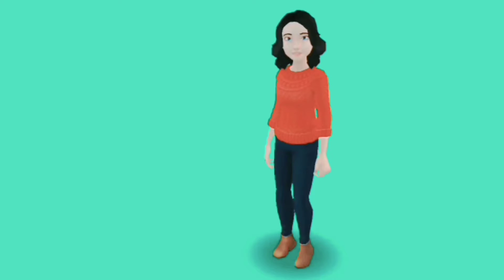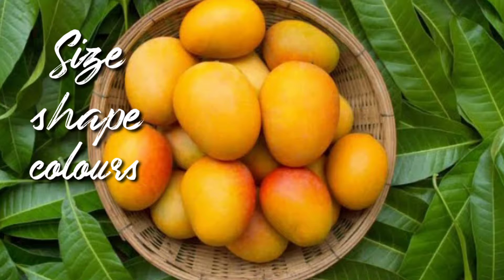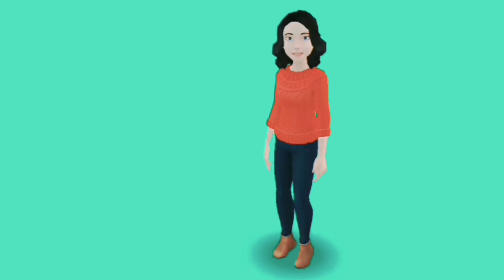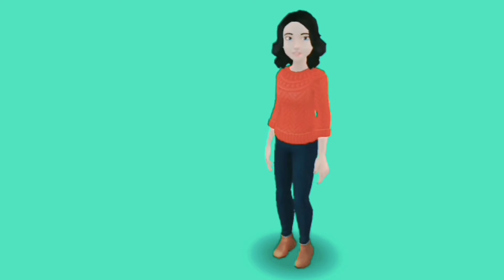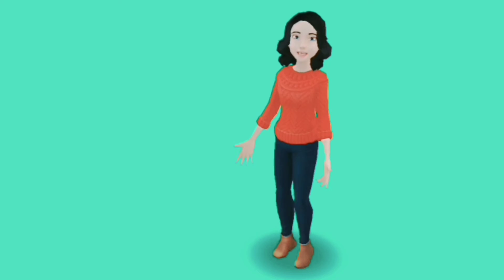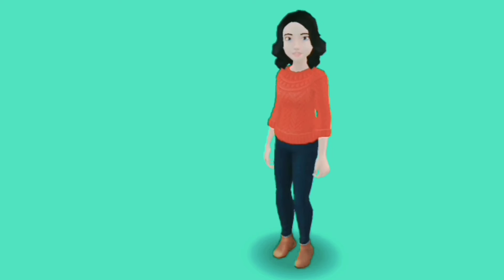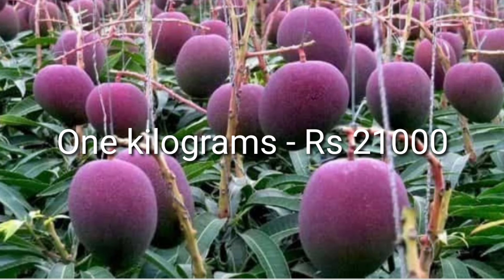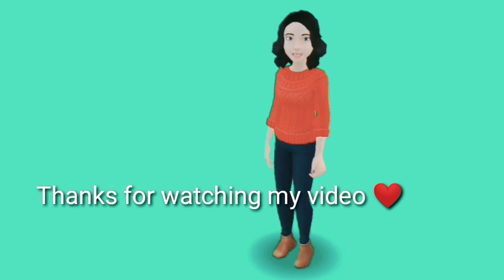King of Mango 🥭| DD Foodtech | Tamil ddfood tech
Mango is a low-calorie fruit that is high in fibre, and is a great source of vitamins A and C. It also contains folate, B6, iron and a little calcium, zinc and vitamin E. ... This one portion will provide 53 calories, 11g of naturally-occurring sugar and just over 2g of fibre.🥭🥭🥭
     A mango is an edible stone fruit produced by the tropical tree Mangifera indica which is believed to have originated from the region between northwestern Myanmar, Bangladesh, and northeastern India.🥭🥭🥭🥭

Question
1. which continent is mango native to ?
2. which vitamin is abundant in Mango?

 😎comment your answer in chat box

Voice , Editor , content collector - D.Devadharshini